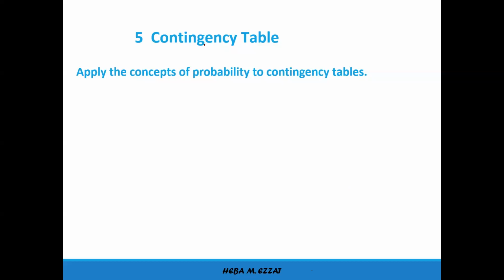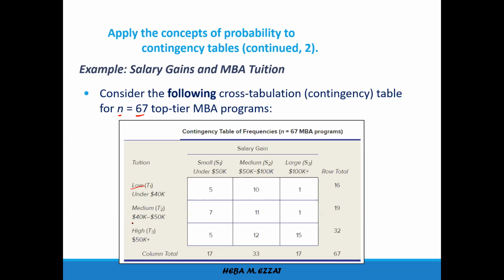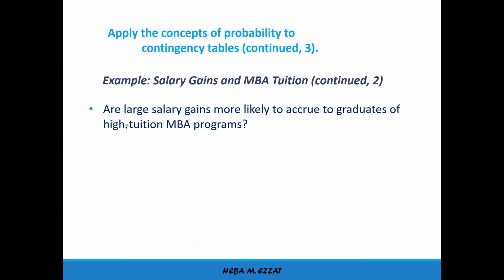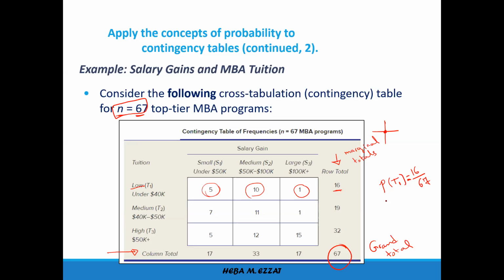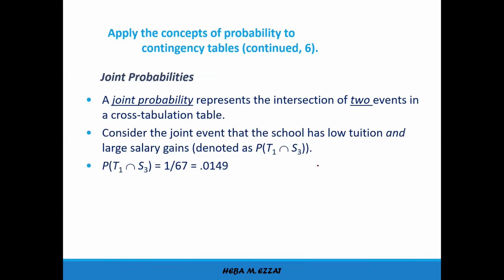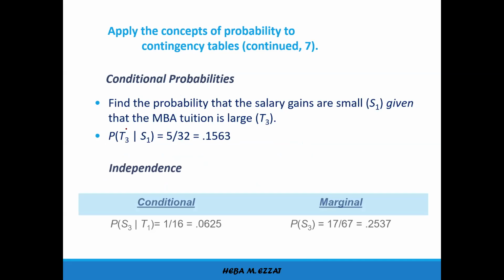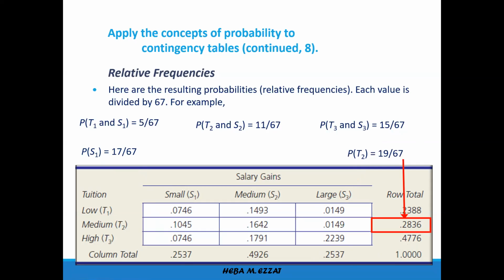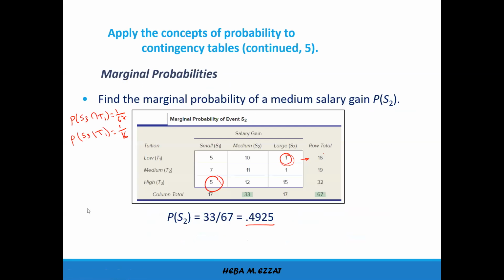Probability -2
5. Contingency Tables